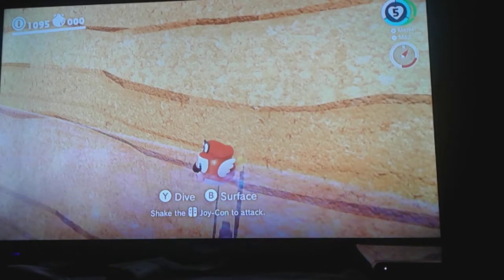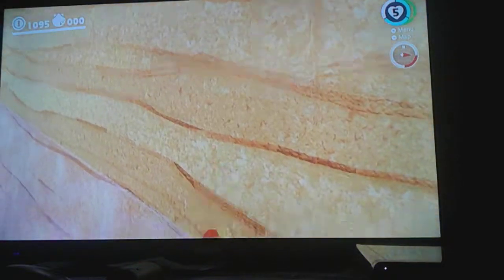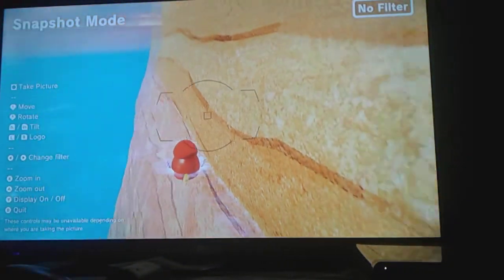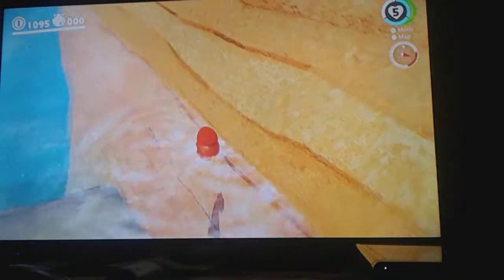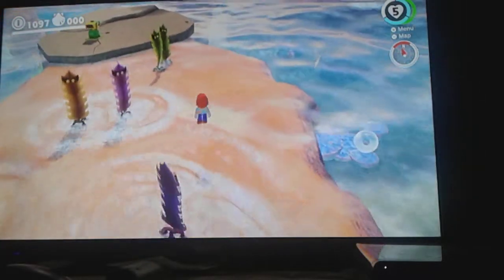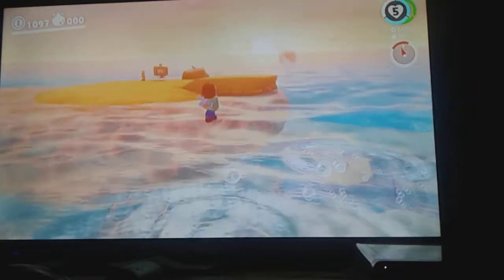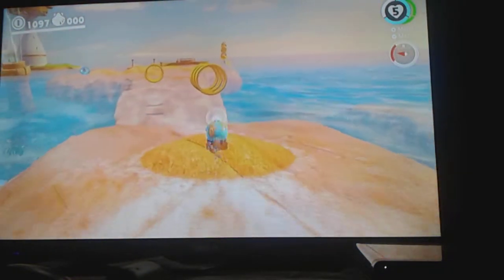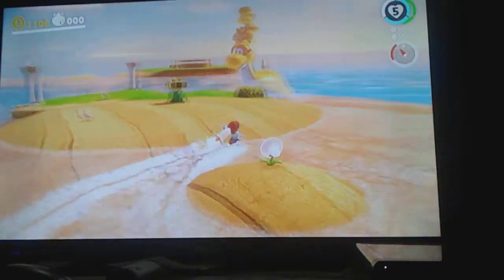Secret Ways To Get Out of Bounds?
Skelux please watch this your answer of finding out what is below the seaside Kingdom might be answered in this video

And if you do see this good luck trying to figure a way out